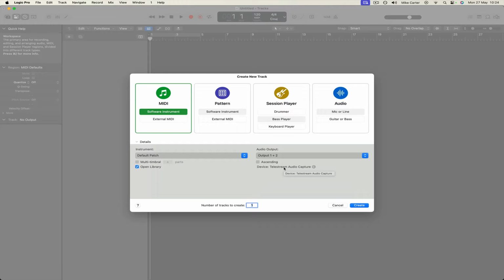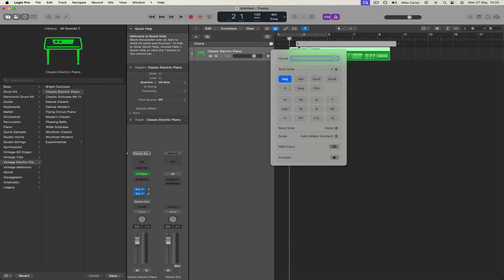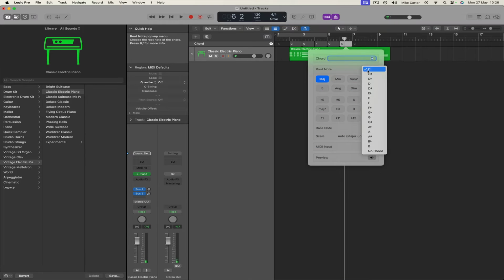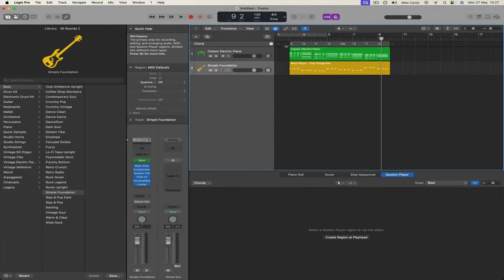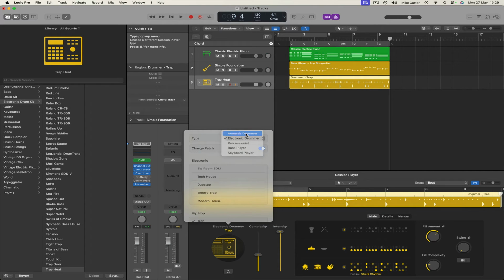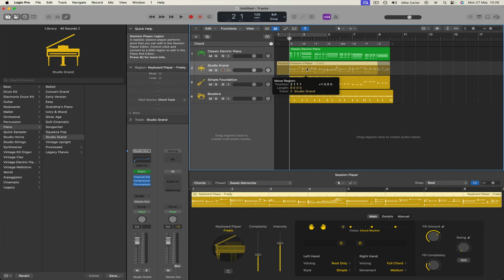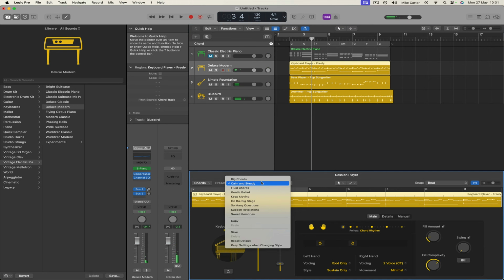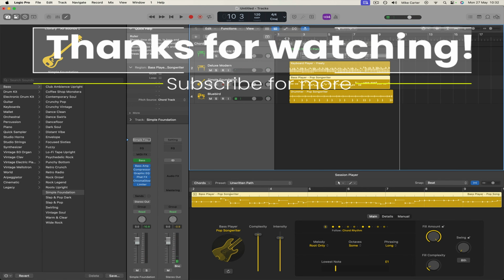How to use the new Session Players in Logic Pro 11!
In this video I provide a tutorial on how to use the Session Players in Logic Pro 11. Hope you enjoy!